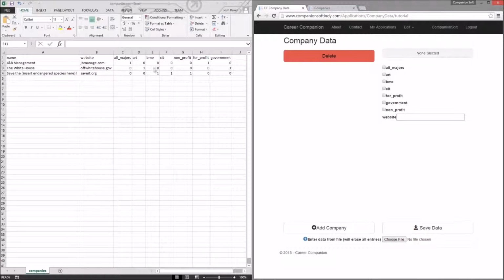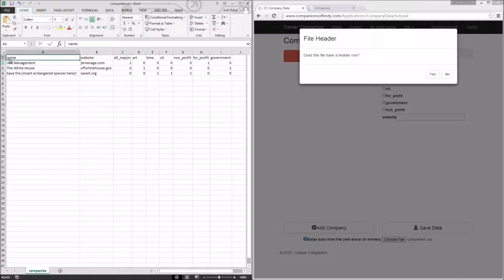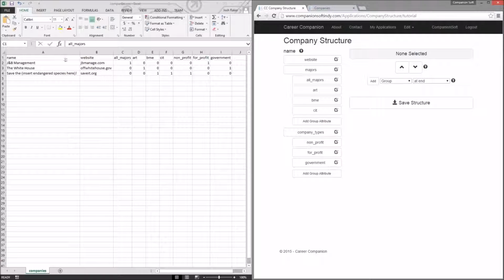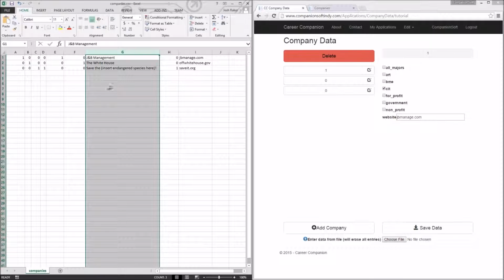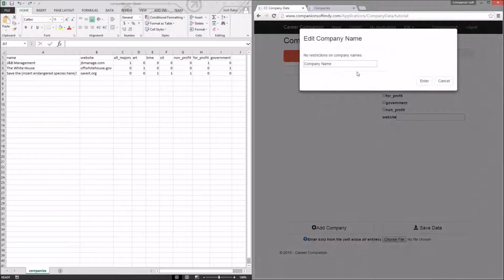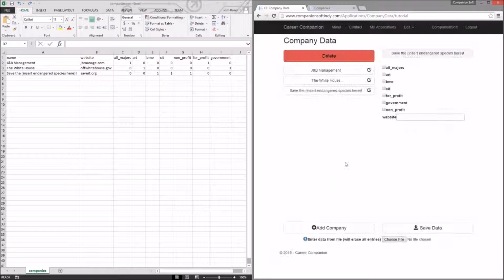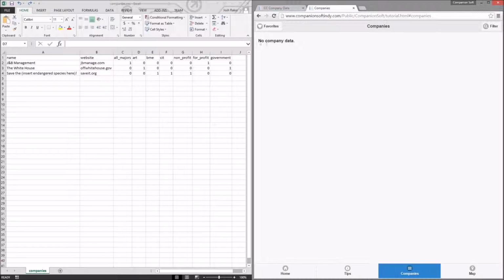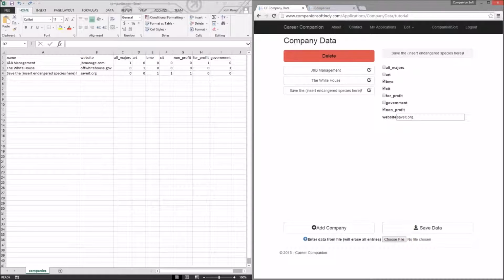Career Companion - Company Data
Tutorial on how to enter and edit company data in the Career Companion system.